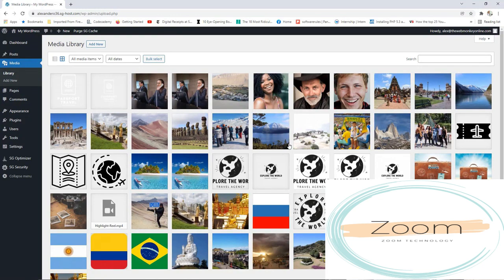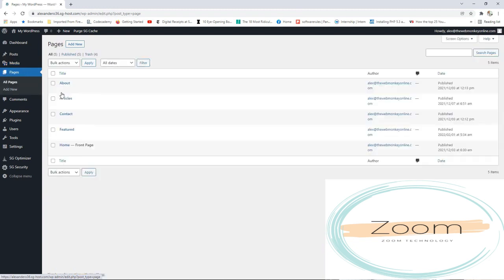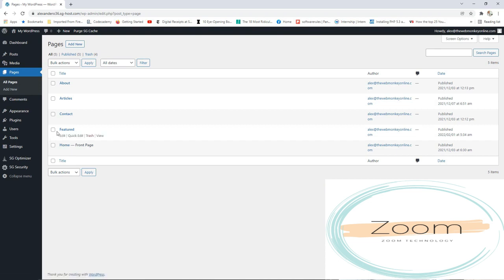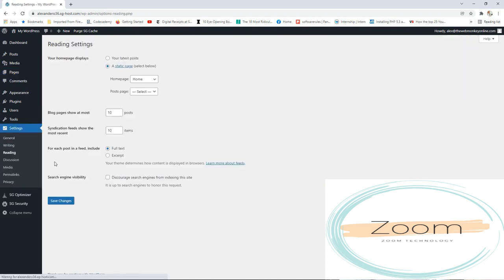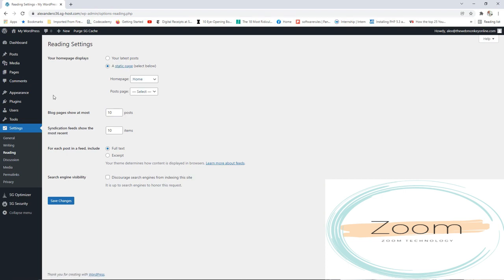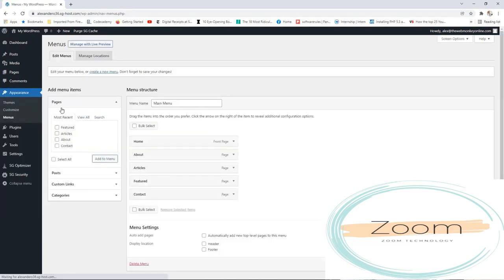Instructions Elementor 2022 Part 5 - Start instructions Elementor